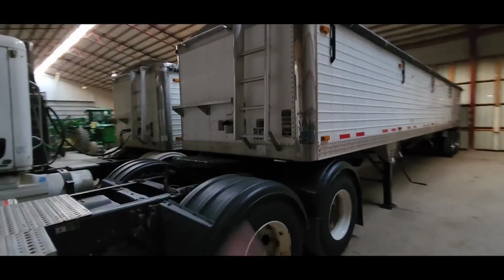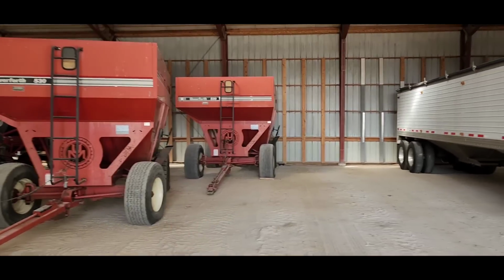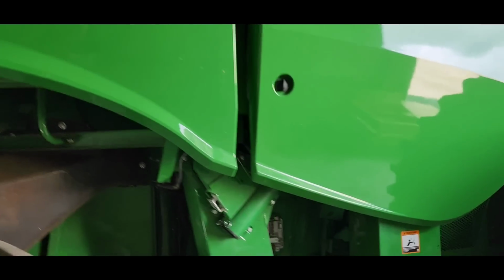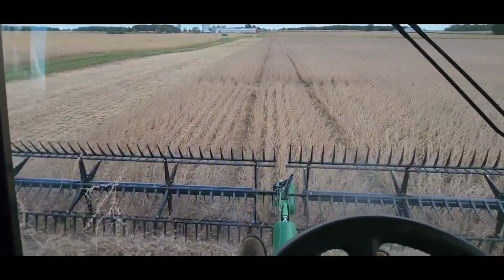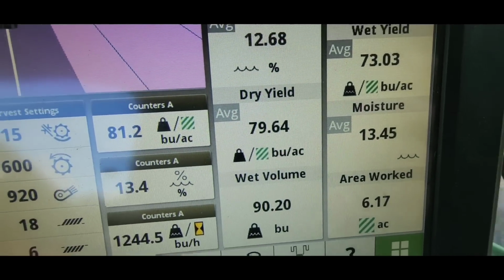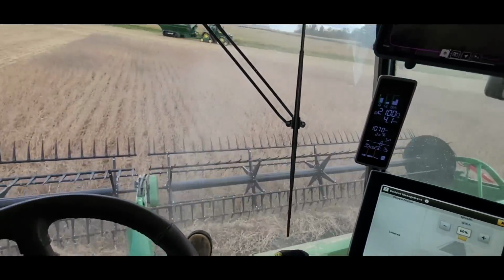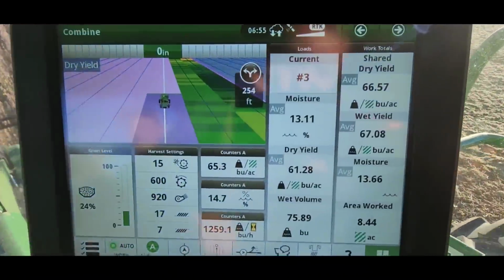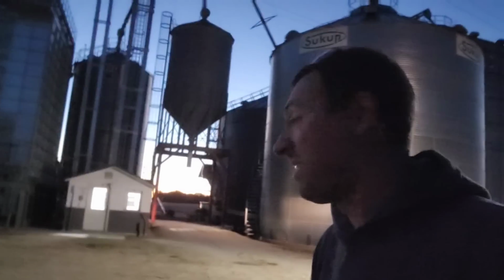HARVEST is Here!!! - #787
Code: borderviewfarms10